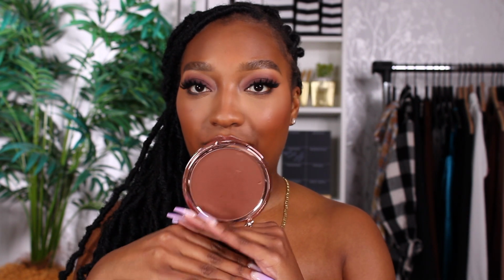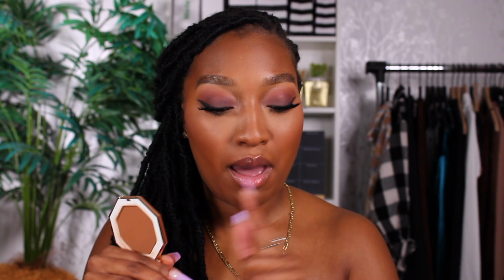TOP BRONZERS FOR DARK SKIN | RATING MY BRONZERS FROM 1-10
Hey guys so here’s my current favorite go-to bronzers. I ranked how well I liked them on a scale from 1-10 but it’s definitely my own personal preference on what works for my specific skin tone so I would just use it as a guide ! Hopefully this helps! Comment what your favorite bronzer is!

Bronzers mentioned:

Sol body bronzing balm:

Deep SOL Face & Body Bronzing Balm | ColourPop

Becca bronzer in Maui nights:
(Discontinued)

Benefit hoola bronzer in toasted:

Charlotte tilbury airbrush bronzer in #4 deep:

Airbrush Bronzer – Deep - Matte Bronzer| Charlotte Tilbury | Charlotte Tilbury